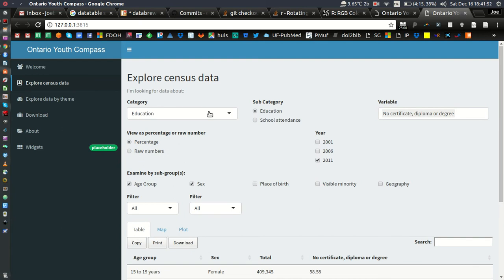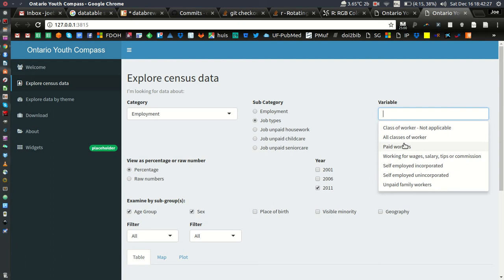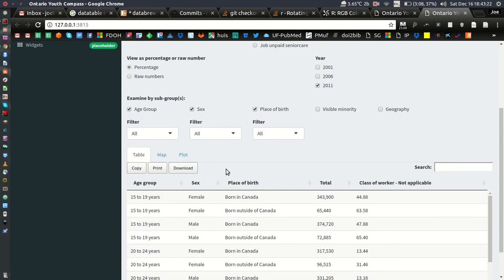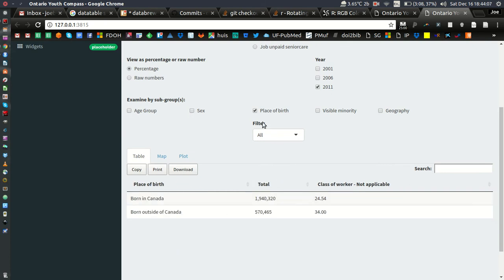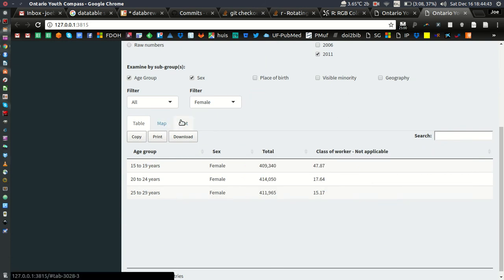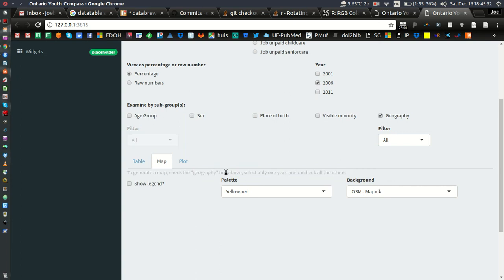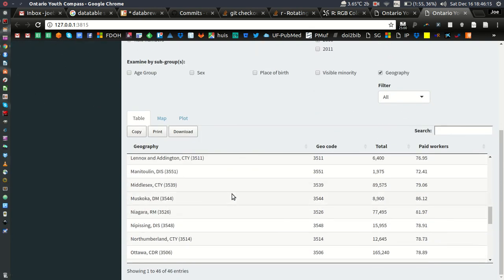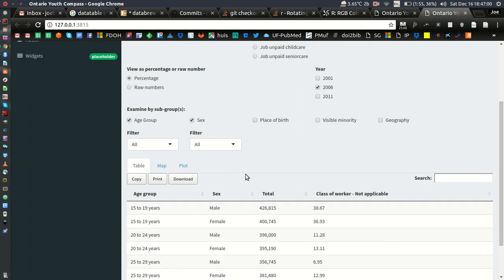Update for Xing - 2017-12-16